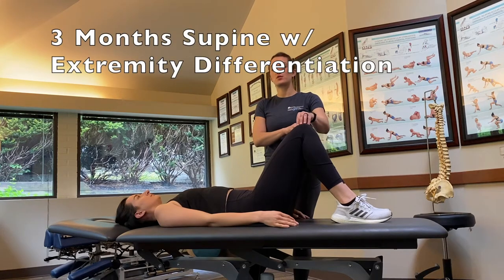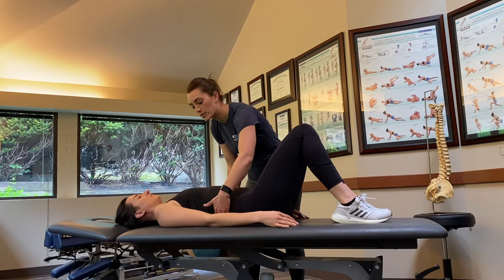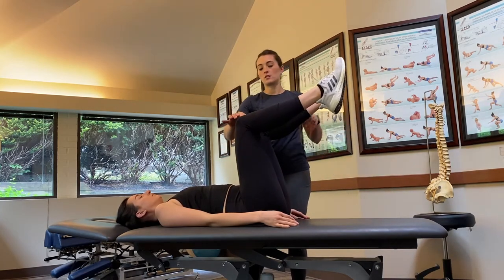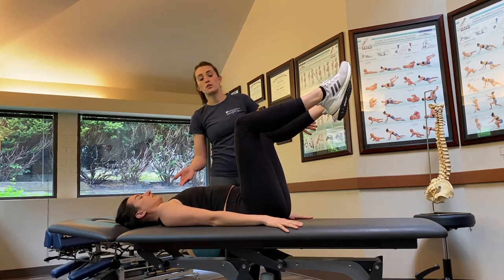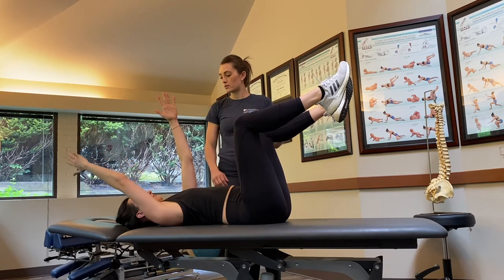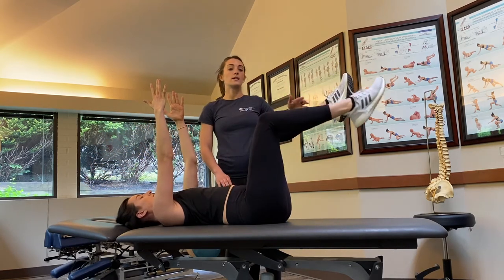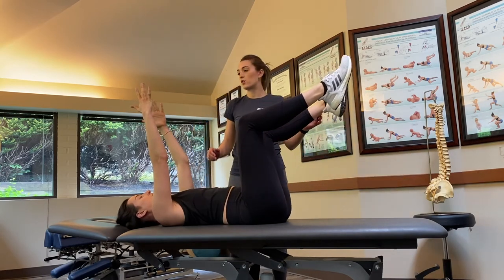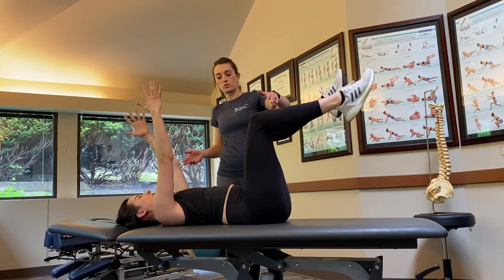3 Months Supine Extremity Dif